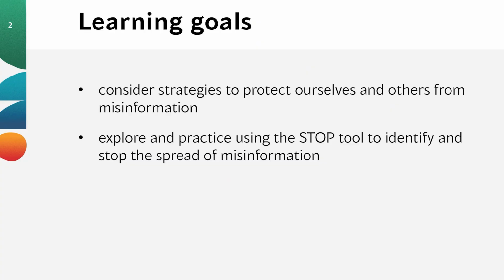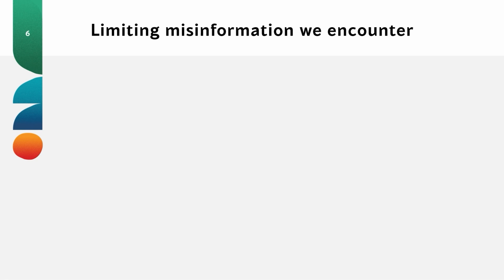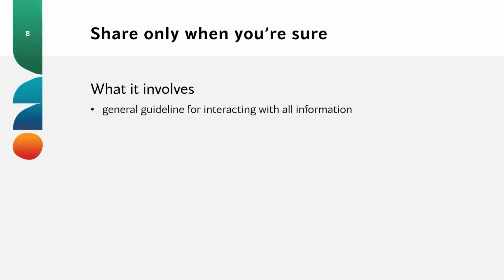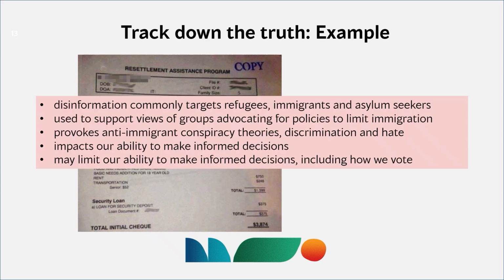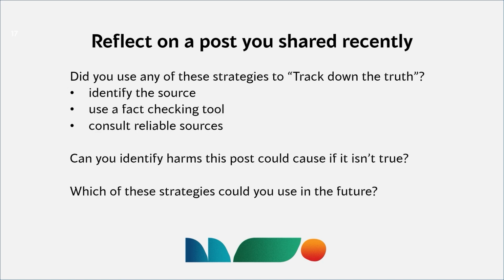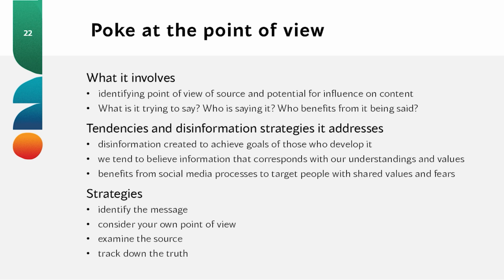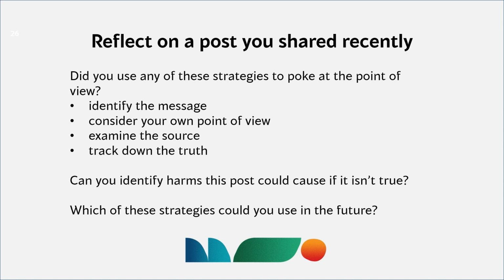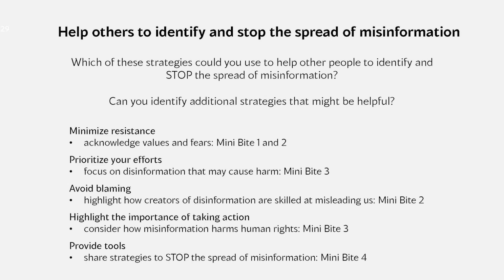Misinformation: Can you STOP it? Mini bite 4 We can all STOP the spread of misinformation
0:00 - Introduction
 1:23 - Learning goals
 2:19 - Reflect
3:07 - Strategies others are using
5:50 - Disinformation strategies
7:12 - Limiting misinformation
10:50 - STOP tool
11:51 - Share only when you’re sure
15:41 - Reflect
16:22 - Track down the truth
23:40 - Reflect
24:17 - Outsmart the outrage
28:23 - Reflect
29:02 - Poke at the point of view
36:55 - Reflect
37:26 - STOP strategies
38:09 - Quiz
39:24 - Help others
42:07 - Next Mini Bite
42:36 - Thank you